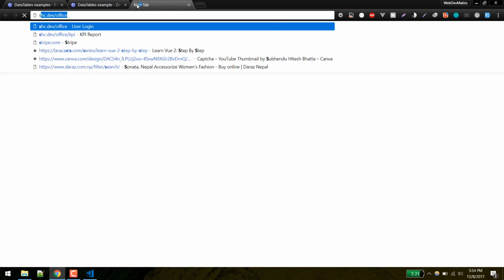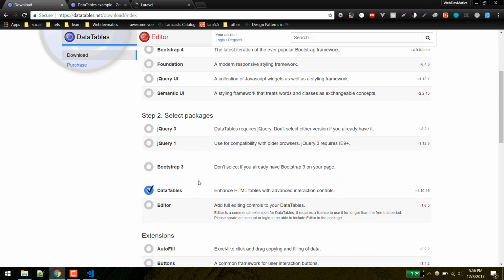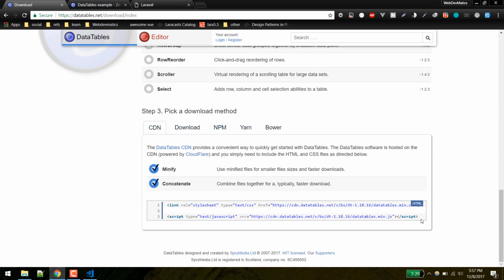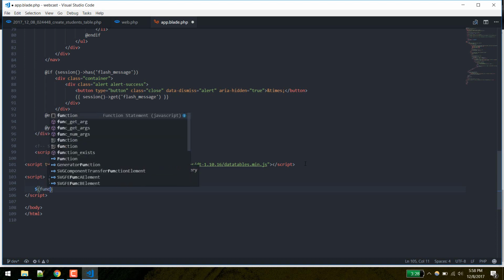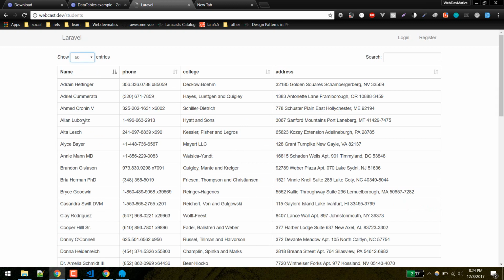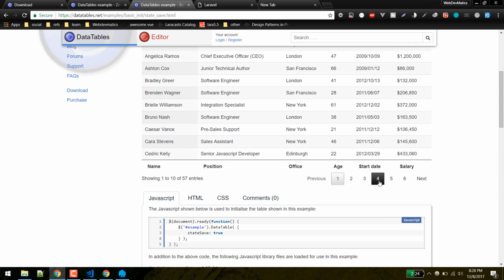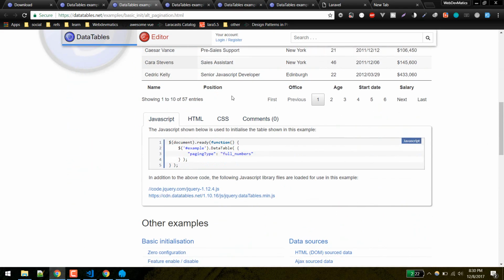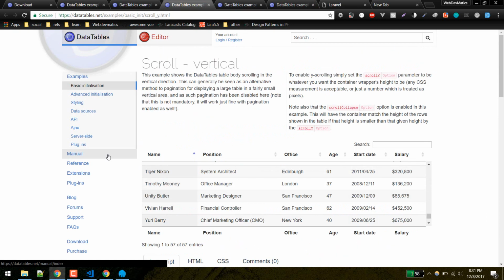Getting Started with Jquery Datatable